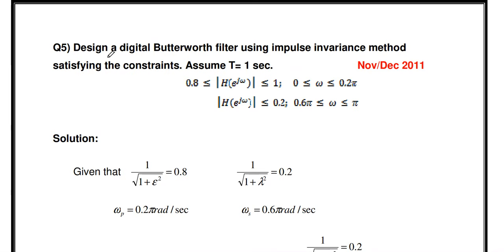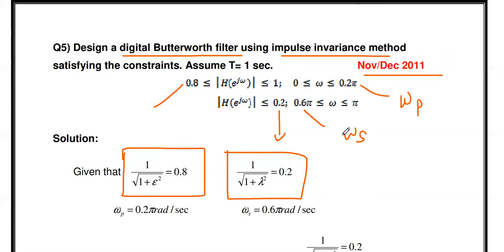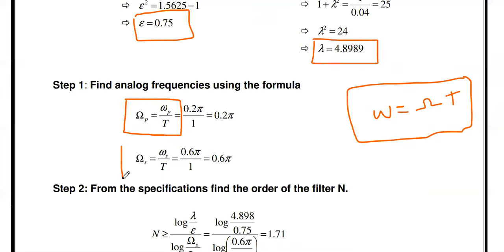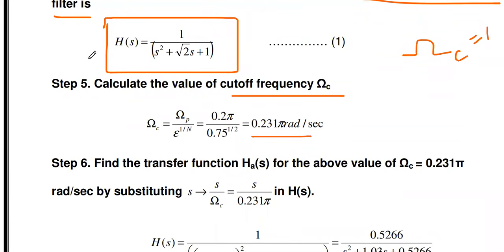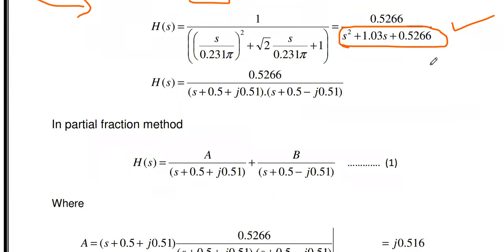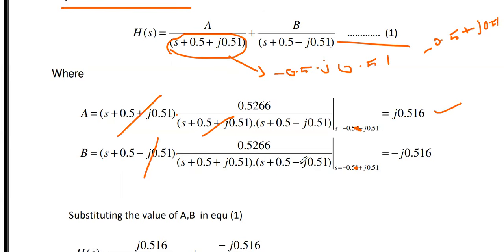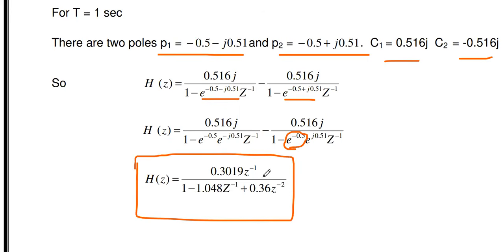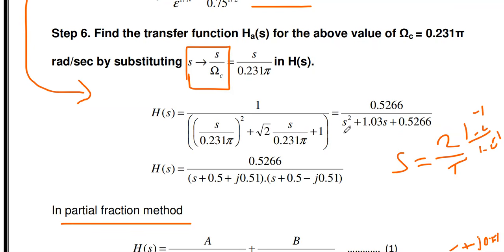Digital Butterworth filter design using impulse invariant method | Digital signal processing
This video gives the solution of  digital Butterworth filter  design problem using impulse invariant technique in step by step & easy way. This  is Anna university question Dec 2011.

Anybody need notes  in pdf form for the courses like
 Signals & systems, Discrete time signal processing, Electronic circuits II, Circuit analysis, Transmission lines and waveguides, Antenna and microwave engg and MCQ
contact my whattsapp number 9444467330.

To watch digital filter design using impulse invariant method:
digital iir filter impulse invariant method 1
impulse invariant method problem 3 dec 2017,may 2018
To watch digital filter design using bilinear transformation method:
digital chebyshev filter bilinear transformation problem 3 dec 2014
Bilinear transformation problem 1 may 2018,2013
bilinear transformation problem 2 may 2017
digital chebyshev& butterworth filter bilinear transformation problem 4 may 2017
Analog chebyshev filter design problems:
Analog chebyshev filter problem 2,3
Analog Butterworth filter design problems: